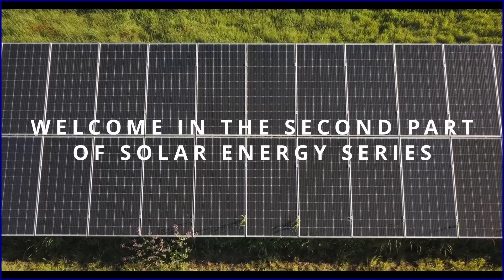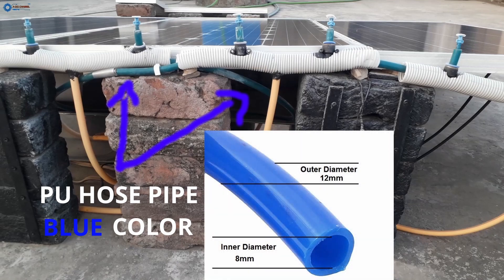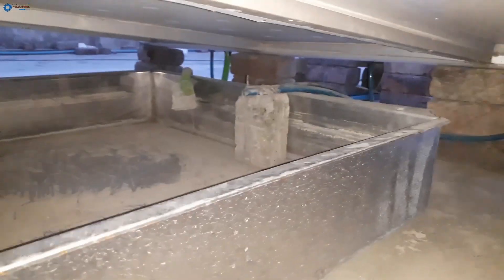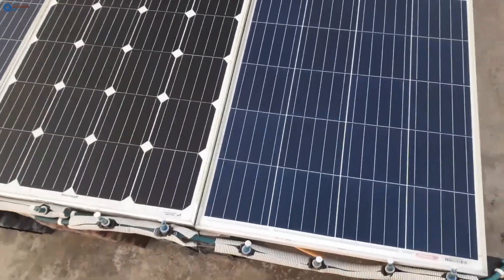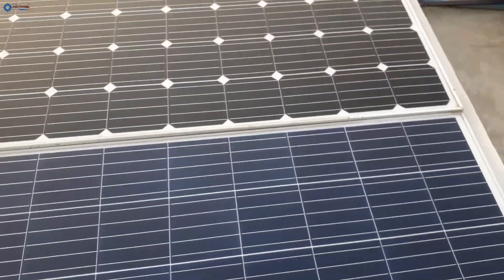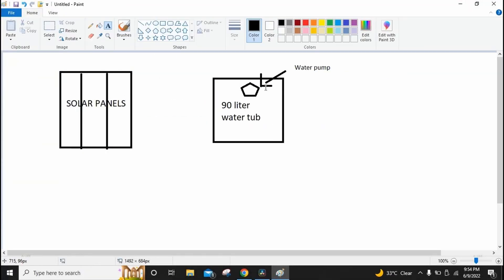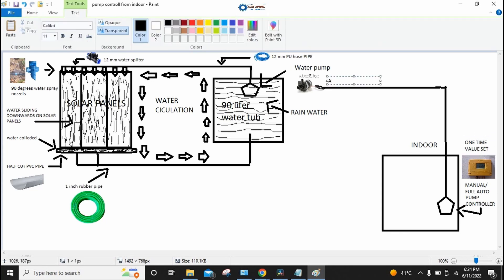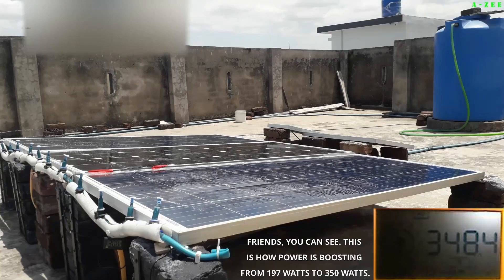WORLD'S BEST SOLAR POWER BOOST SYSTEM! I REACH 197 WATTS TO 360 WATTS. 163 WATT BOOST. 80% INCREASE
WARNING: DON'T POUR COOL WATER ON HOT SOLAR PANELS. FIRST UNDERSTAND THIS VIDEO PROPERLY AND COMPLETELY.

SO FINALLY FRIENDS I AM SUCCESSFUL IN BUILDING A SYSTEM THAT COOLS SOLAR PANELS WITHOUT WASTING ANYTHING. I GET A FREE GAIN OF 153 WATTS IN MY SMALL SOLAR SYSTEM POWER.

THANKS TO ALL THE MUSIC PARTNERS

🎵 Track Info:
Title: Summer Rain
by AHOAMI

🎵 Track Info:
Title: Bicycle Ride
by automaticbananas

🎵 Track Info:
Title: RelaxingTime

🎵 Track Info:
Title: Vibes
by omka

🎵 Track Info:
Title: Late Night Moves
by BLVCKNOIZE

🎵 Track Info:
Title: Get Up
by RocknStock

🎵 Track Info:
Title: Beauty Of Nature
by AHOAMI

🎵 Track Info:
Title: Learn To Love
by Alexey Anisimov

00:00 INTRO
00:56 THE SOLAR POWER SYSTEM
01:30 ACTIVE COOLING SYSTEM EXPLAINED
03:40 WATER PUMP EXPLAINED
05:27 SOLAR PANELS SURFACE WATER COLLECTOR EXPLAIN
07:20 WHICH TYPE OF WATER WE SHOULD USE AND HOW WE WILL GET THAT (THE MOST IMPORTANT PART )
08:45 WATER PUMP WORKING EXPLAIN (DIAGRAM)
10:01 NOW THE POWER BOOST DEMONSTRATION!
12:45 COOLING SYSTEM CLOSE UP
14:44 SUBSCRIBE TO BOOST THIS CHANNEL. 😅😇🙏